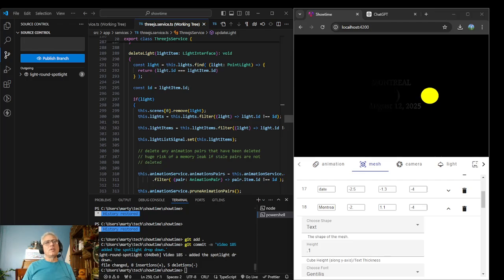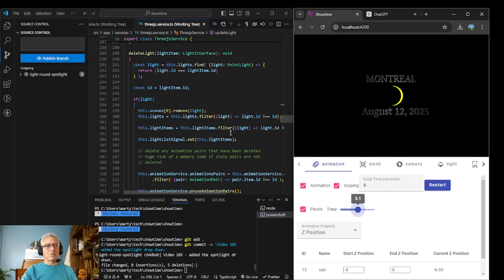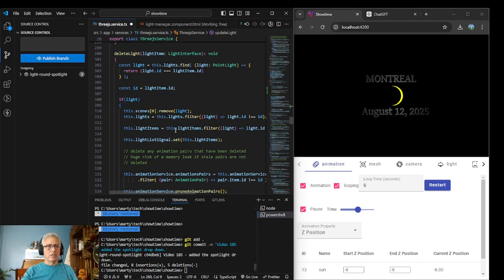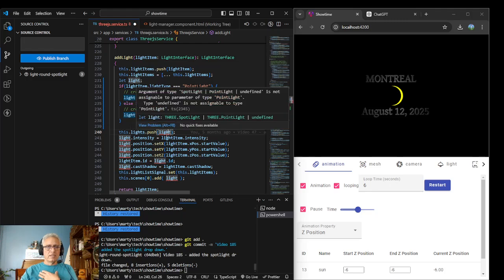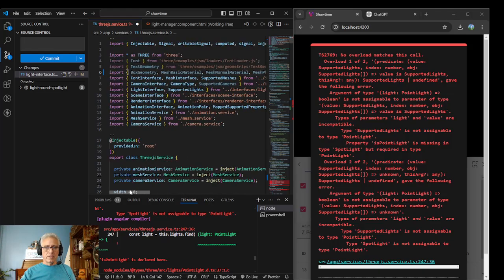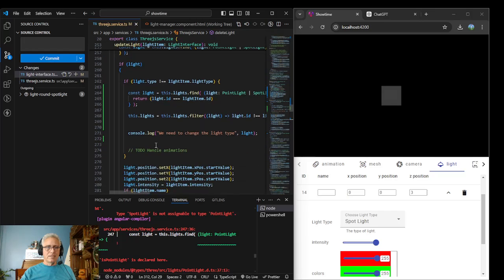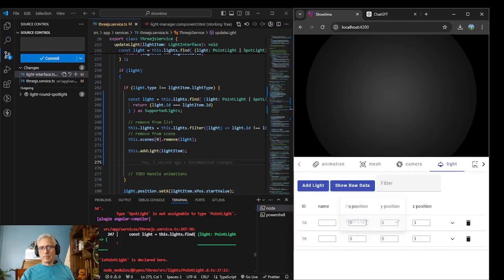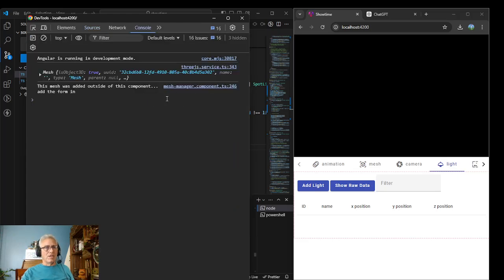Angular/ThreeJS - Video 187 adding spotlight part 3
In this video I finished up adding the spotlight, and discover bugs to fix.